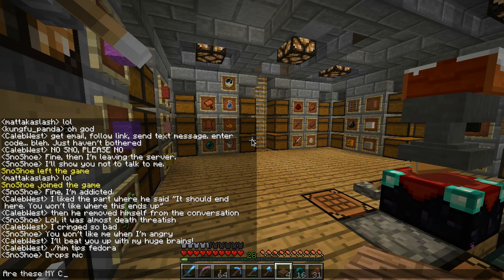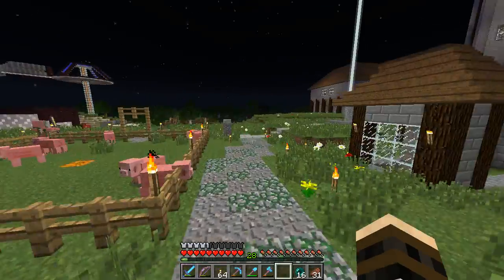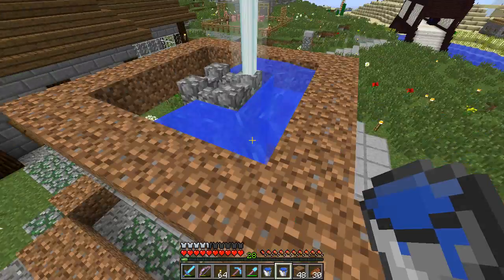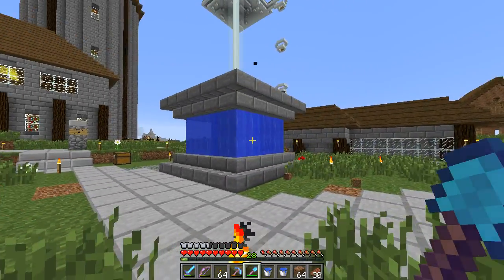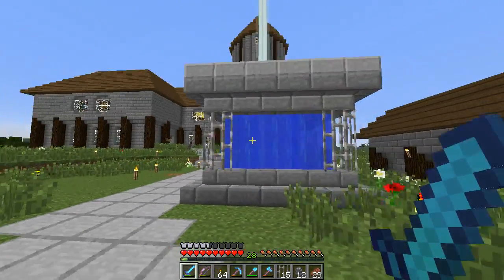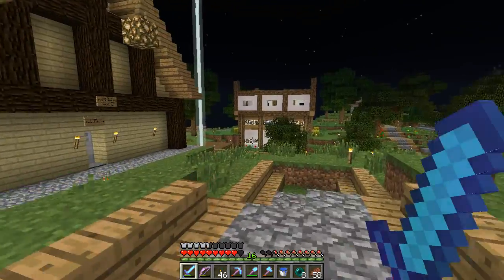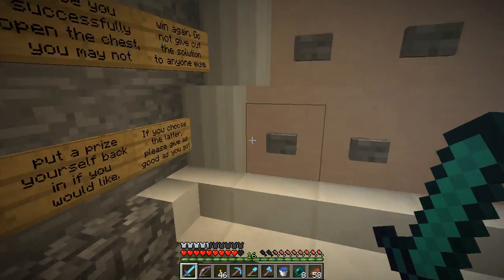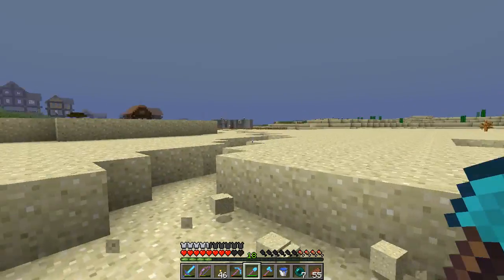VBFS #039: Untitled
This is my series on the VintageBeef Fan Server. This is a whitelisted by-invitation-only server. I will let you know of any opportunities to join in my videos; please don't ask in the comments, K? :)

In this accidentally-untitled episode, we dress up the area around the beacon beams by constructing an art structure around it, then go stake out an area near spawn for the start of a PvP mini-games area that I would *love* to get some name suggestions for.